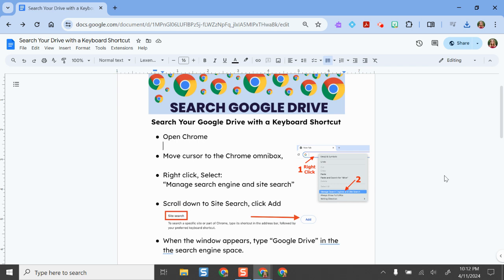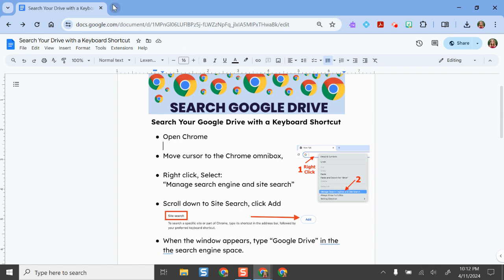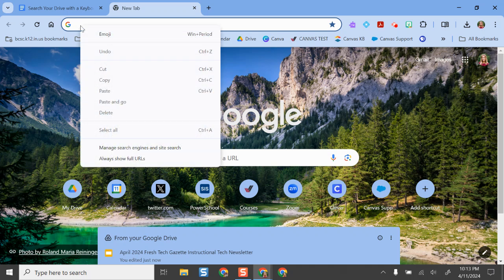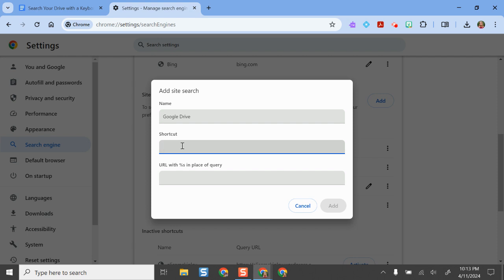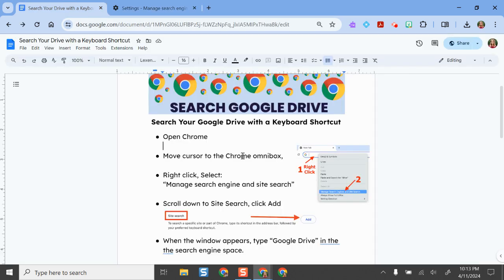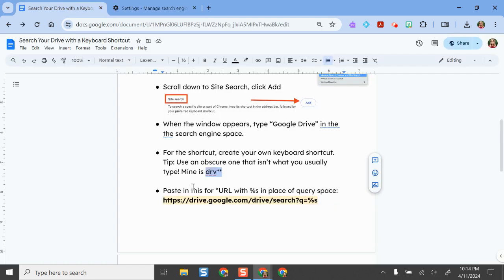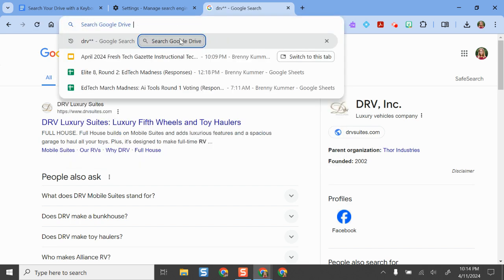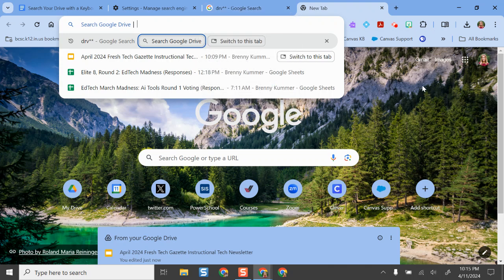Set Up Chrome Omnibox Keyboard Shortcut to Quickly Search Your Google Drive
Search your drive in seconds